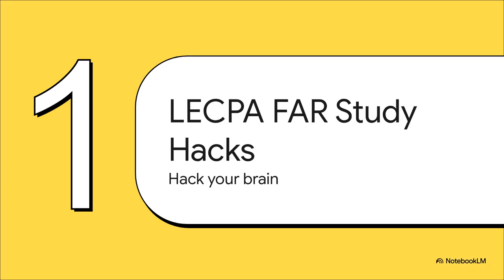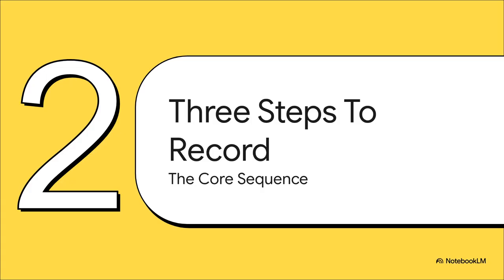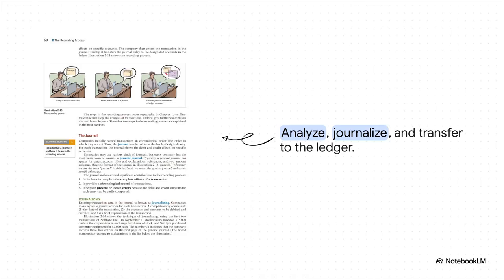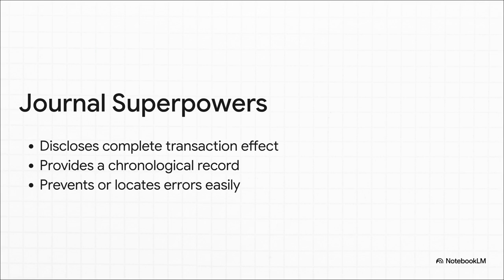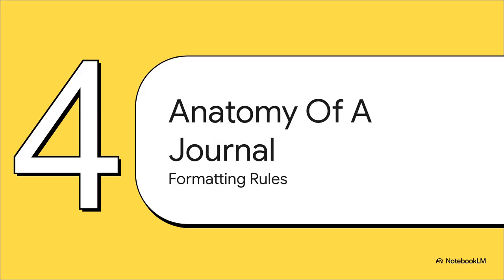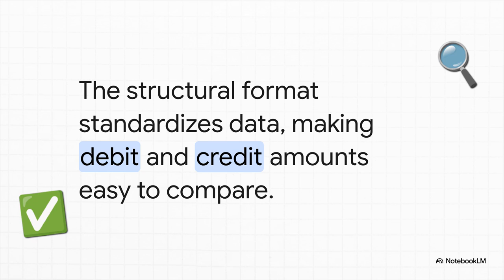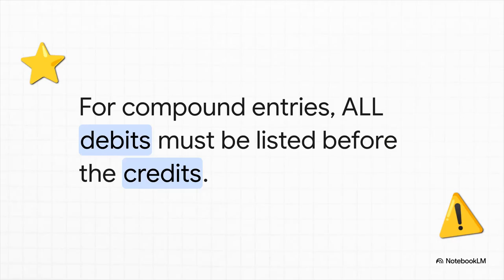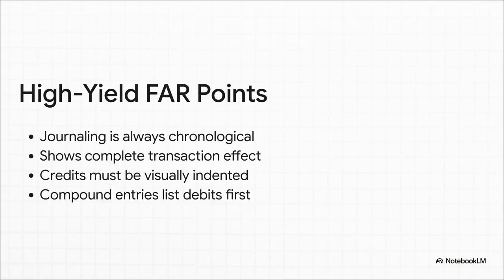05. The Steps in the Recording Process & The Journal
The three basic steps of the recording process: analyzing transactions, entering them in a journal, and transferring them to a ledger. This subtopic focuses heavily on the general journal as the "book of original entry," the technique of journalizing, and the difference between simple and compound entries.